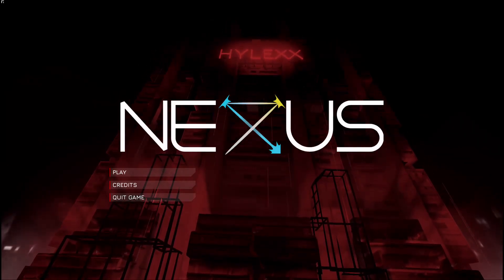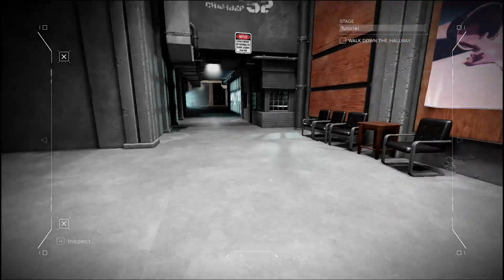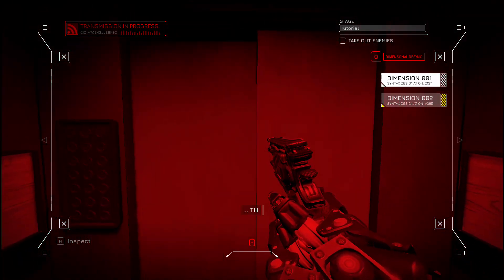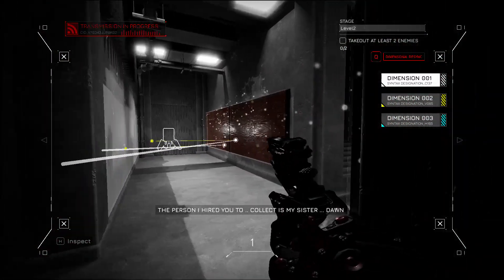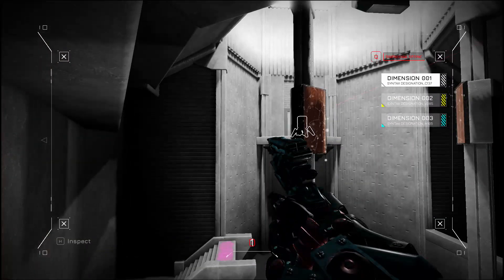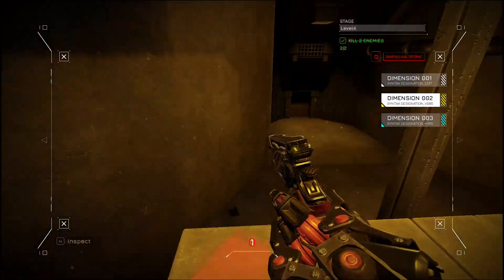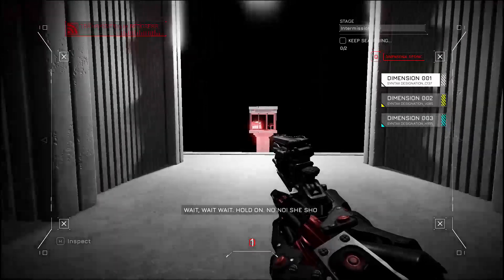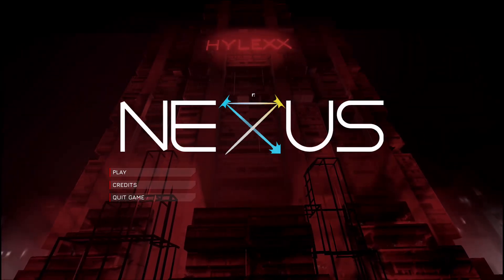This Doesn't Even Look like Roblox Anymore ( Nexus DEMO )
Currently a DEMO but already a fascinating idea: Nexus is a puzzle solving video game inspired by games like Portal and Control, and was made in 10 DAYS!